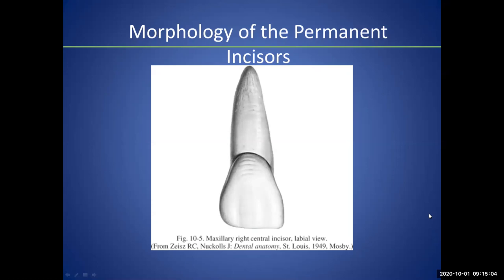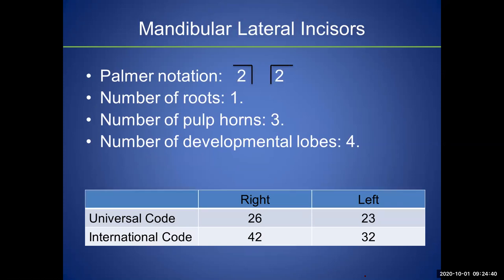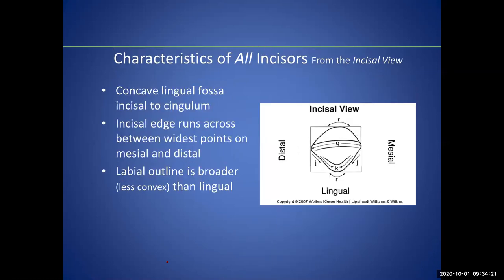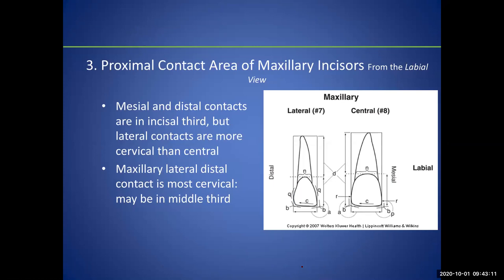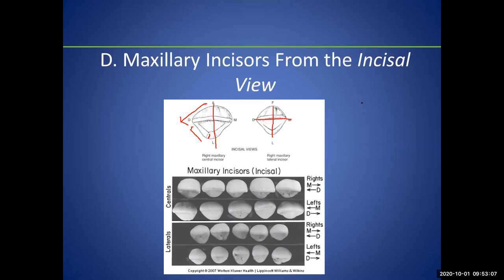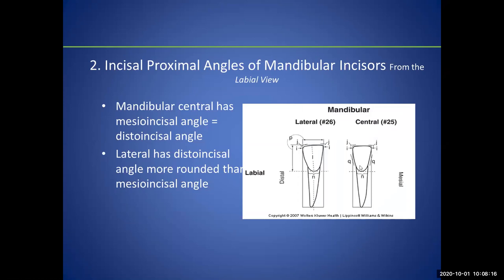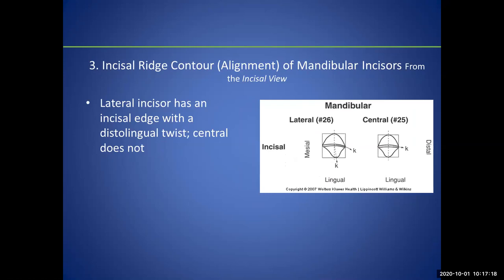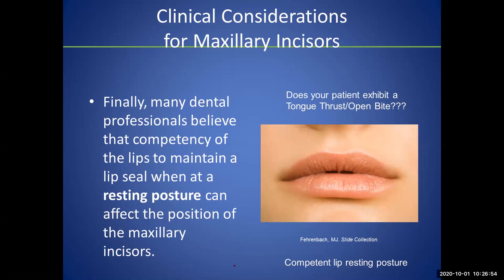DNH 111 Chapt 12 Incisors